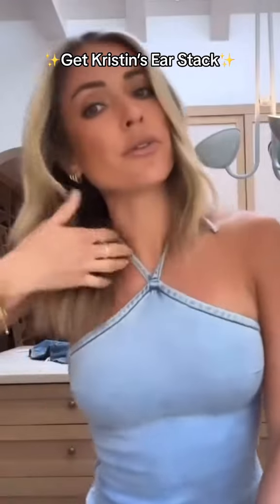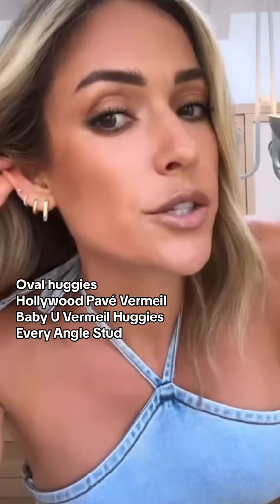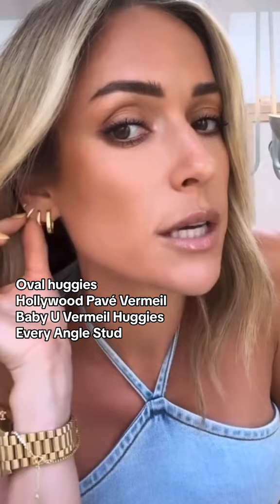Cavallari ’s go-to ear stack ✨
Keep up with all things Uncommon James